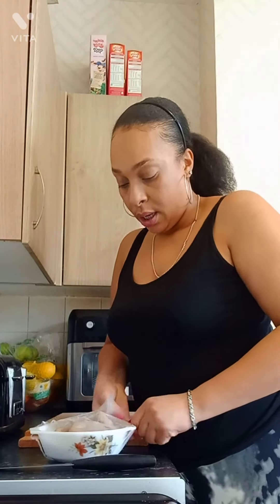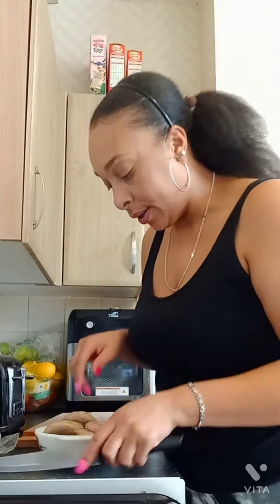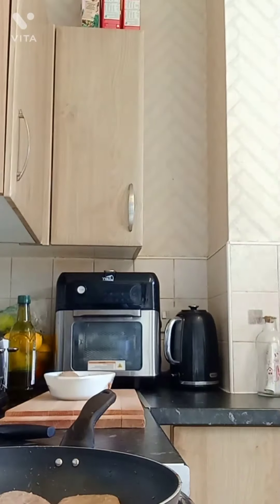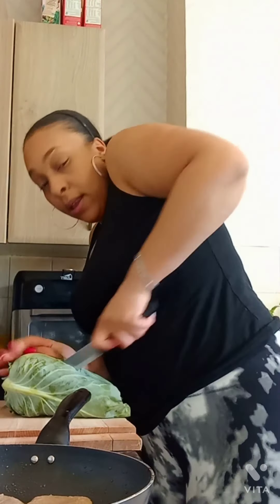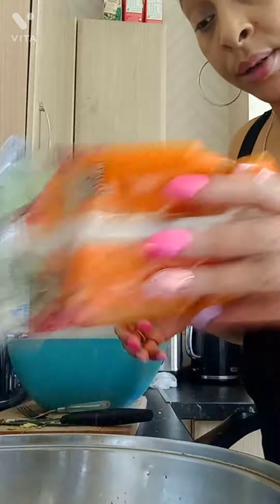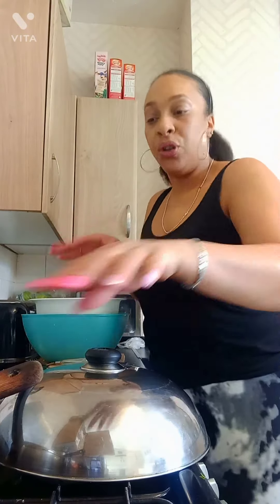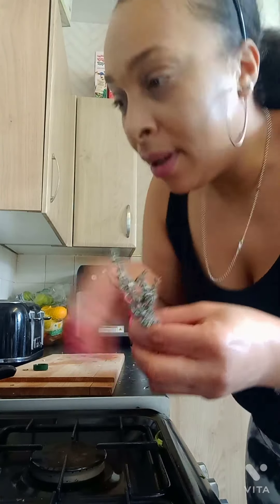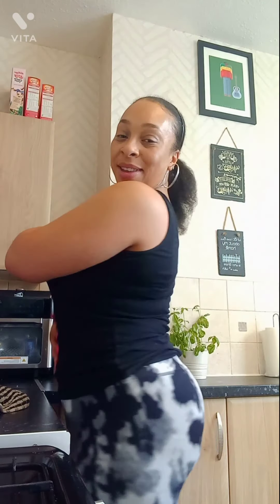Its never let me down OVER 30YRS . Like my grandmother use to make. So delicious 😋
hey party ppl hope u are all in good health. This is one of the quickest and tastiest meal you will eat this year such a beautiful side dish to most meals or it can be the star of the show and so filling.